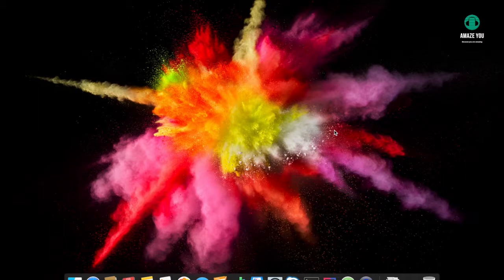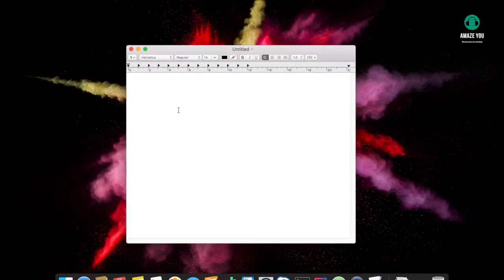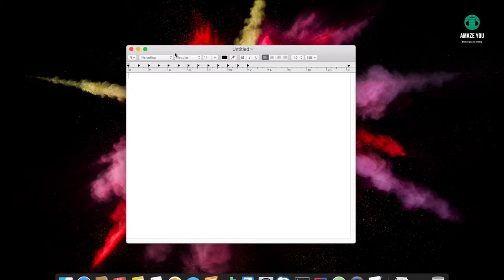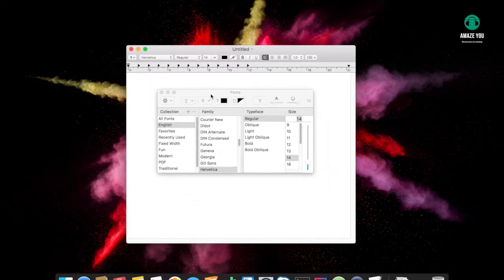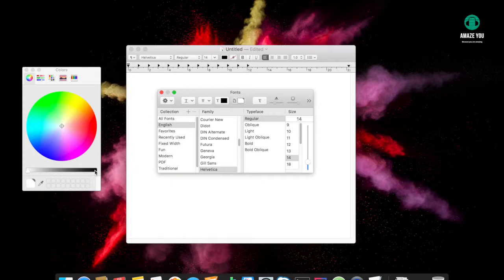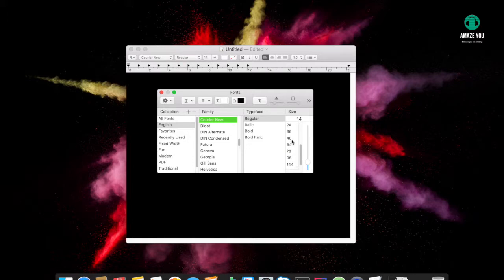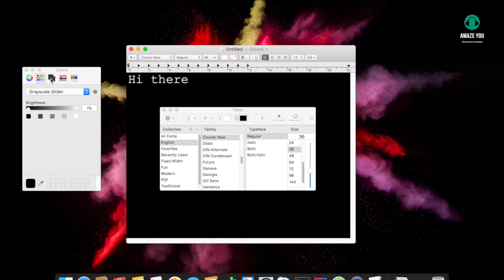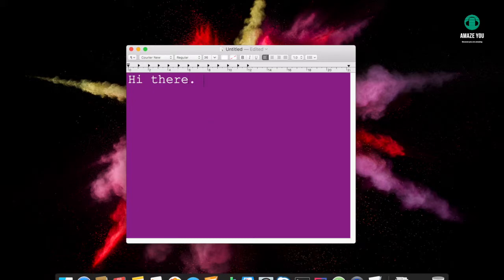How to change the page background of TextEdit MAC. - simplest way | extended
We all look for darker background while working for longer period of time or in lower conditions. So find out How to change the page background of TextEdit MAC in any colour you want.

This channel amazes "the amazing y'all" by a amazing and random contents.